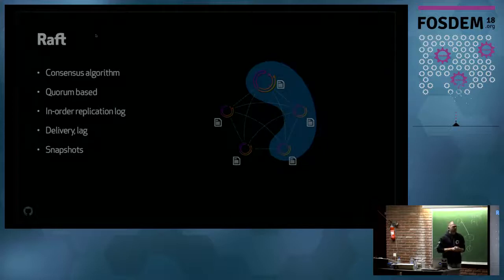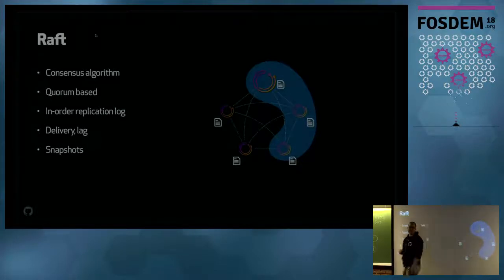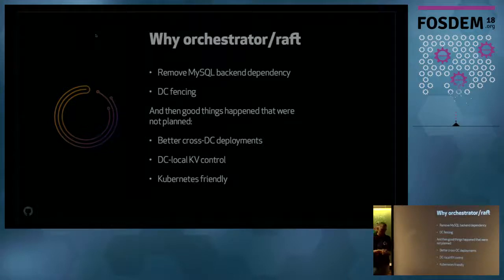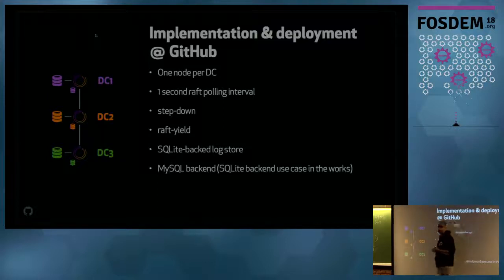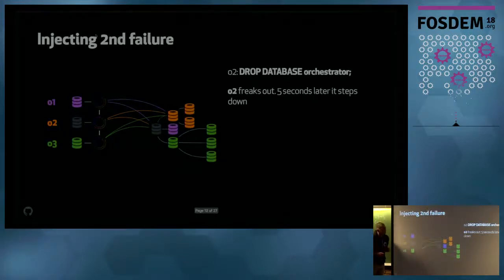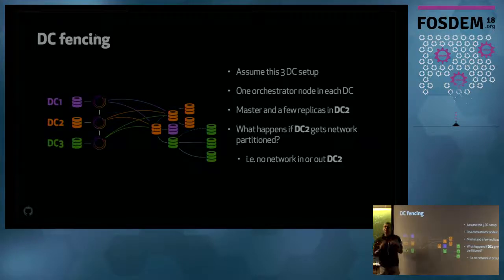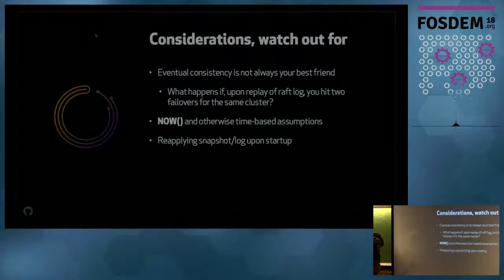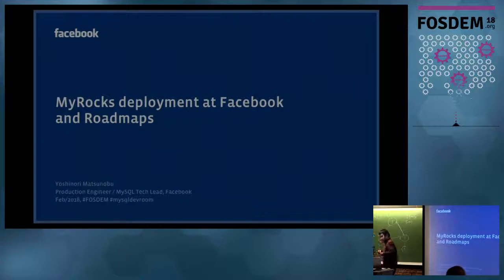Orchestrator on Raft: internals, benefits and considerations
by Shlomi Noach